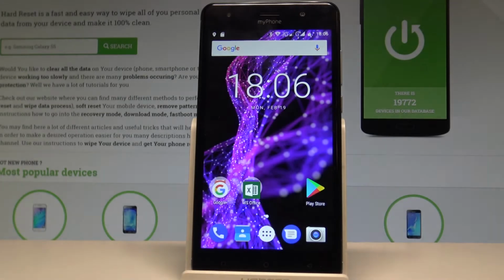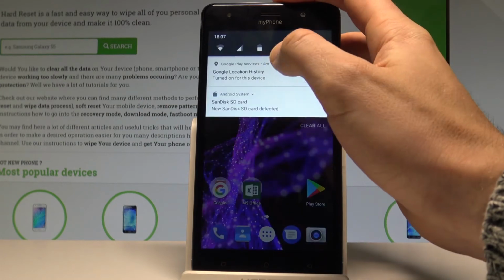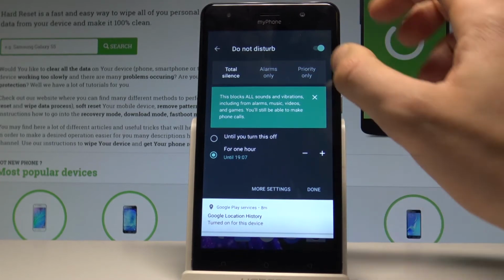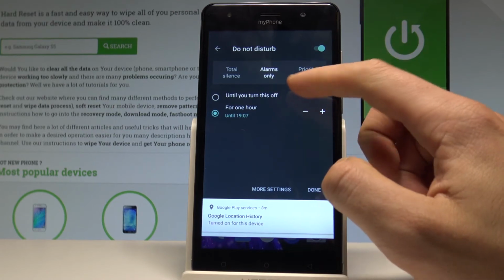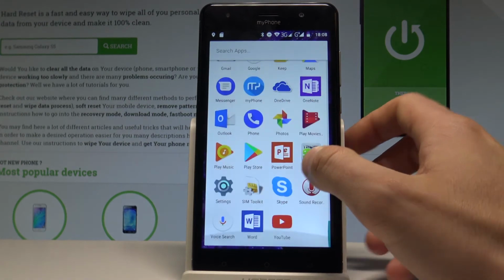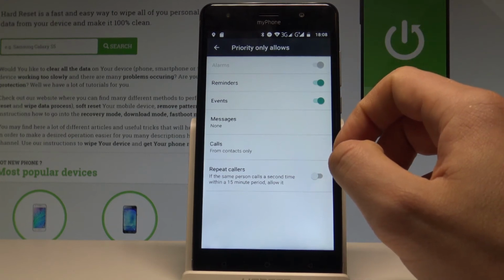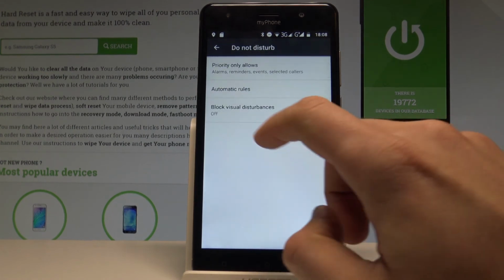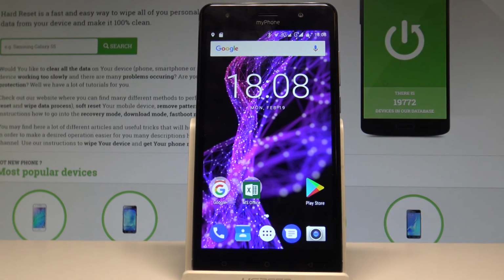How to Set Up Do Not Disturb in myPhone Prime 2 |HardReset.info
In this video tutorial you can check out how to activate and configure do not disturb mode in myPhone Prime 2. Let's see how to quickly switch on the Do Not Disturb Mode in myPhone Prime 2. Afterwards you can add some exceptions, handle with repeat callers, notifications and other features.

How to enable do not disturb in myPhone Prime 2? How to allow do not disturb mode in myPhone Prime 2? How to use do not disturb in myPhone Prime 2? How to use do not disturb in myPhone Prime 2?